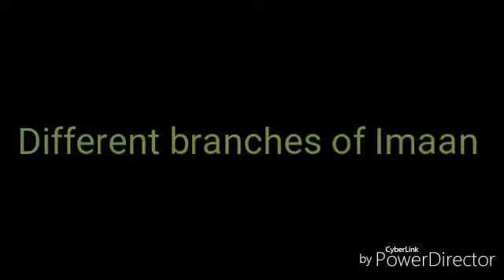Different branches of Imaan -Ml Ridhwan Saheb